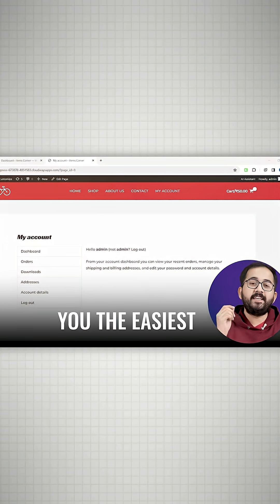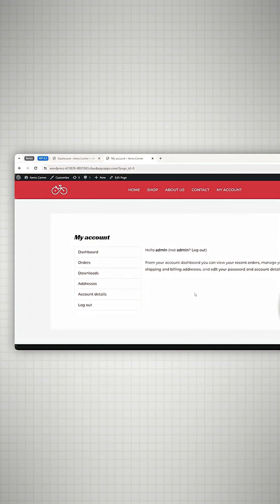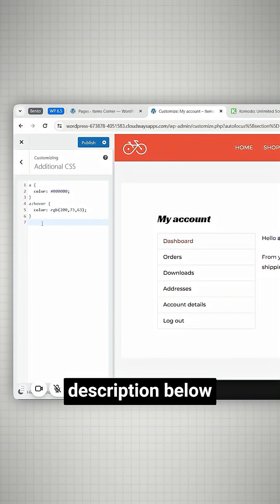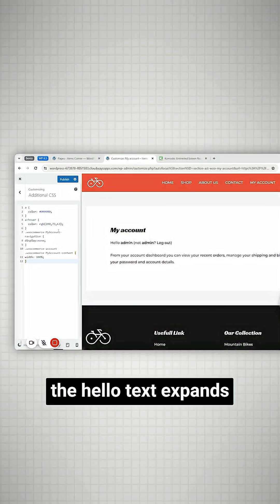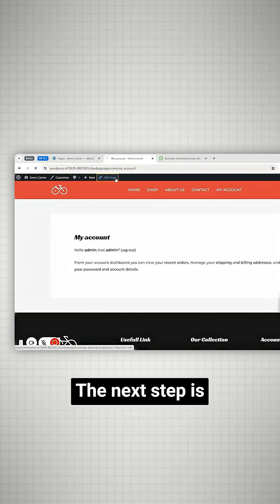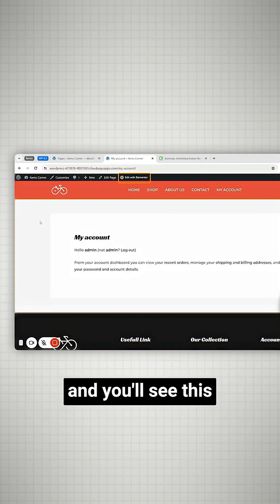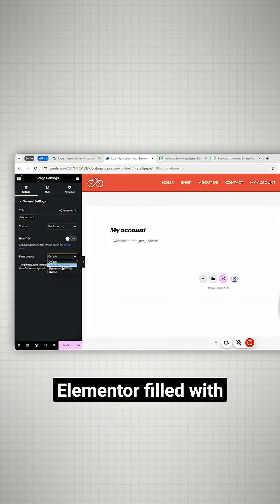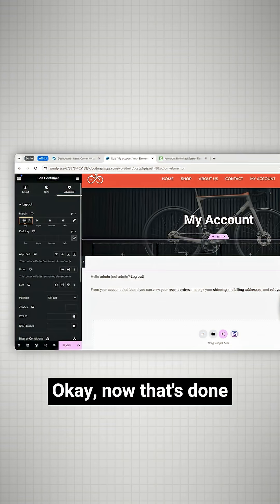Customise WooCommerce My Account Page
CSS code snippet:

1st code snippet -
.woocommerce-MyAccount-navigation { display:none; }

2nd code snippet -
.woocommerce-account
.woocommerce-MyAccount-content { width 100%; }